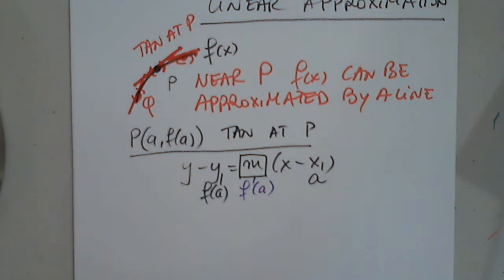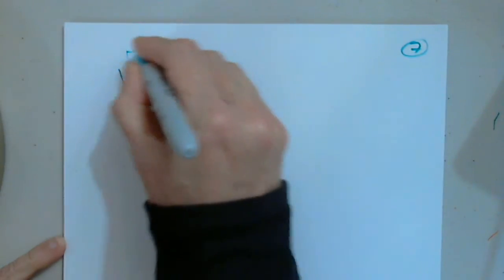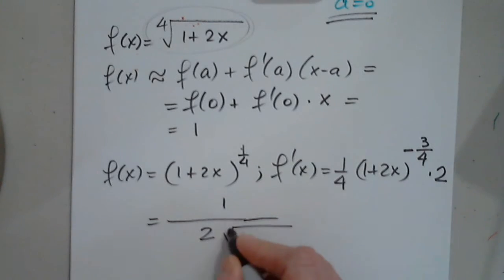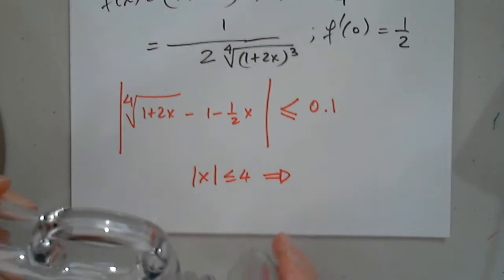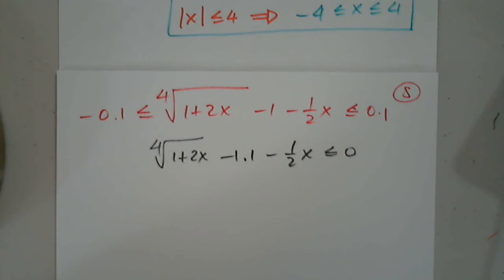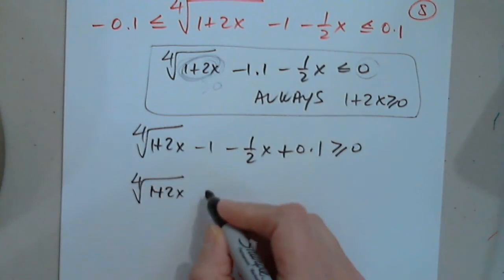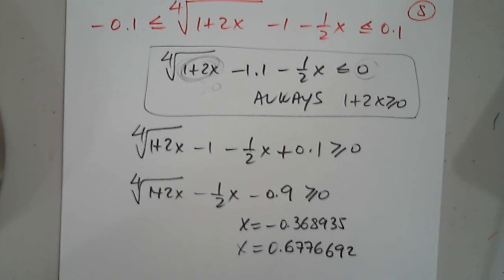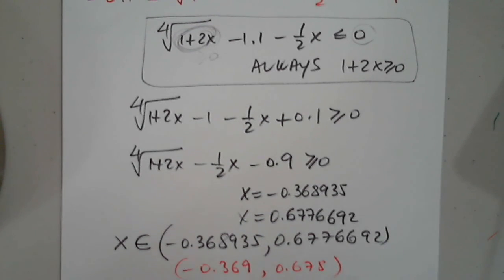MAT 191 3.10 PART 4 OCTOBER 20